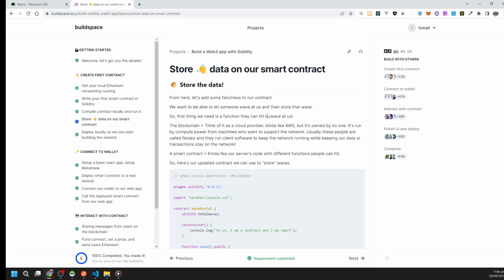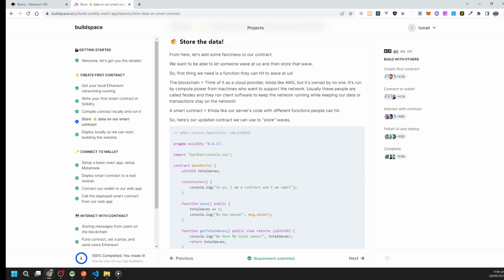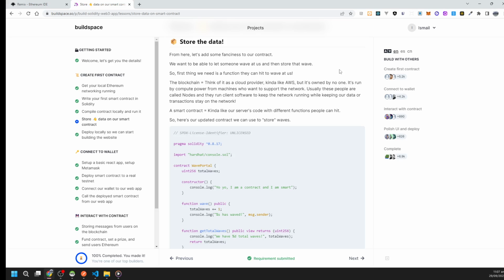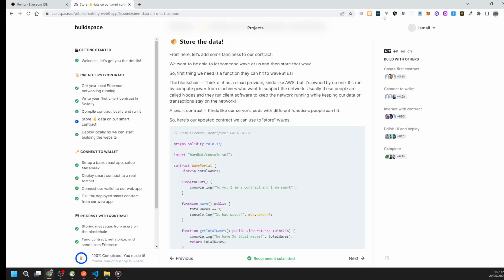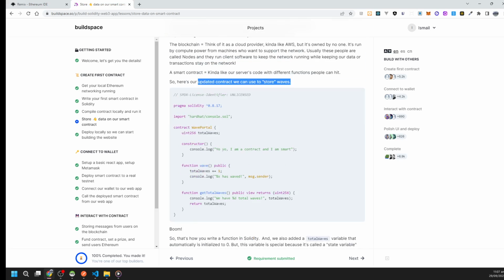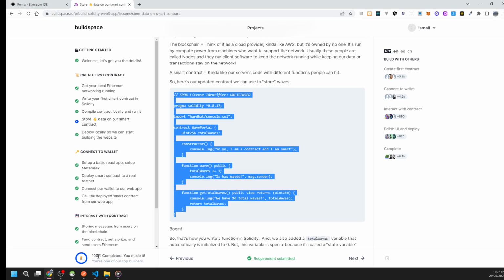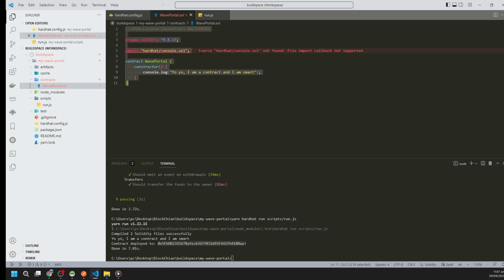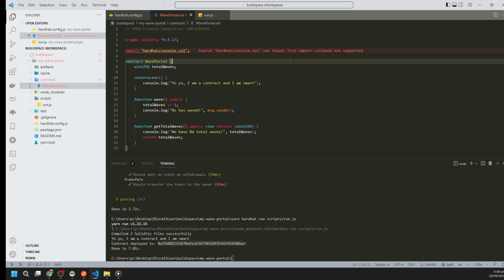Build a Web3 app with Solidity | buildspace.so - Part 4 / 22